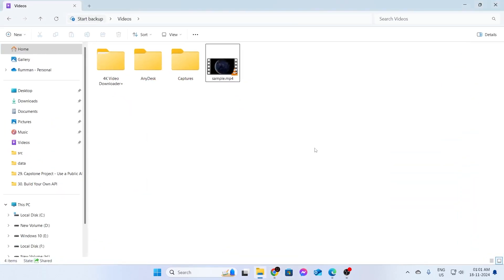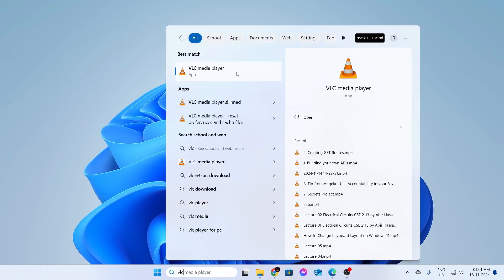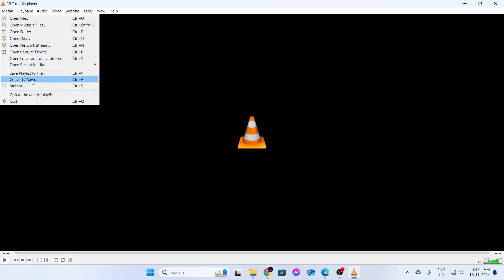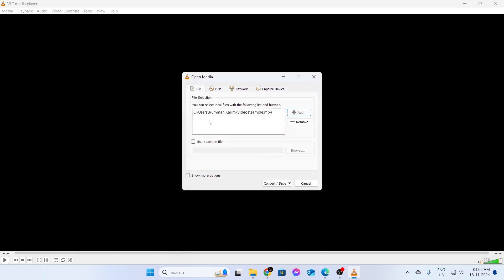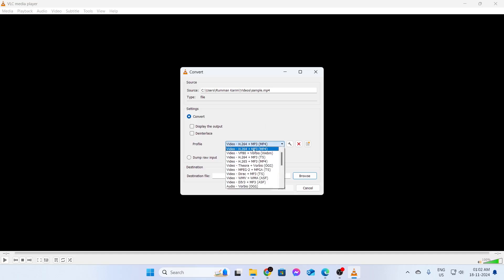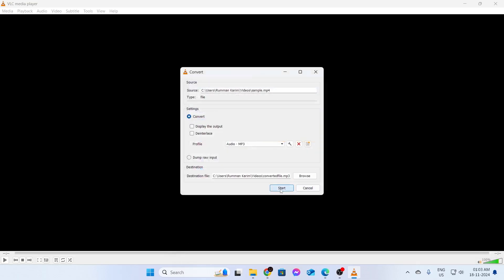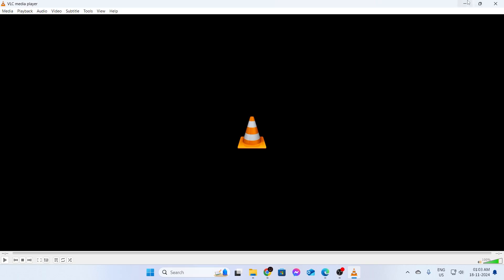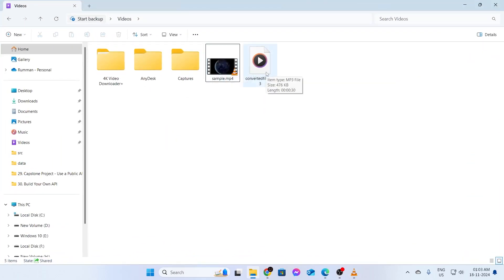How To Convert MP4 to MP3 with VLC Media Player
A quick tutorial on, how to converts MP4 to MP3 with VLC Media Player in Windows laptop or PC.